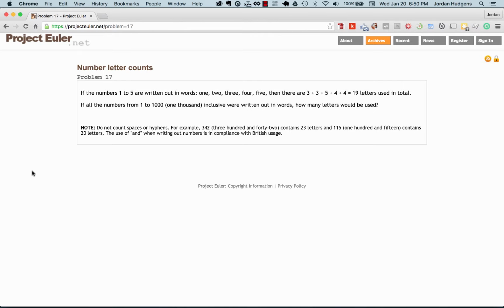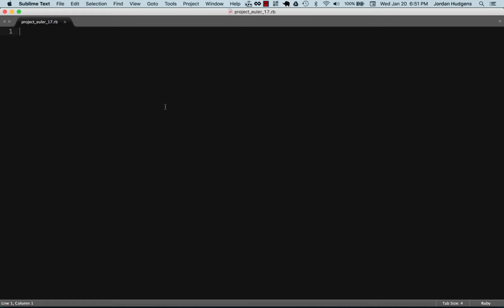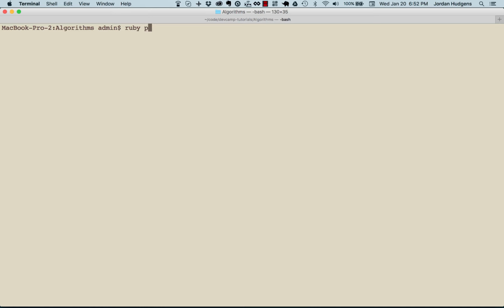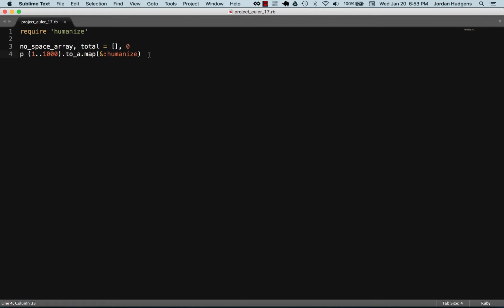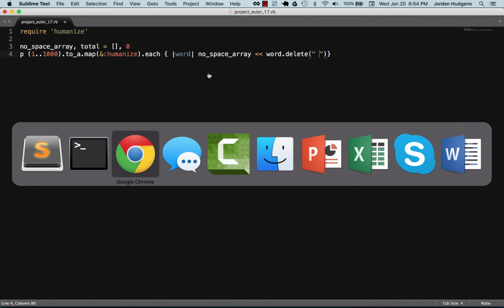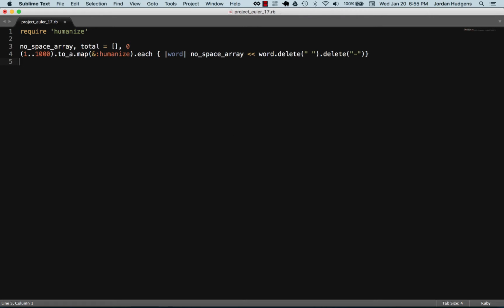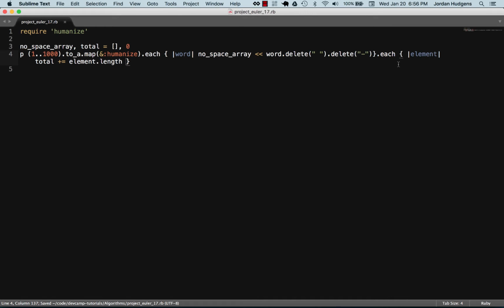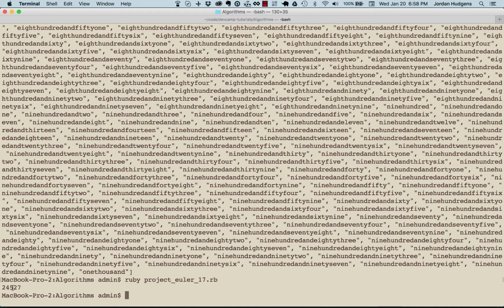Humanize counting algorithm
Integrate the very cool "humanize" gem to pass this Project Euler challenge for question #17. You can go through the full step by step solution